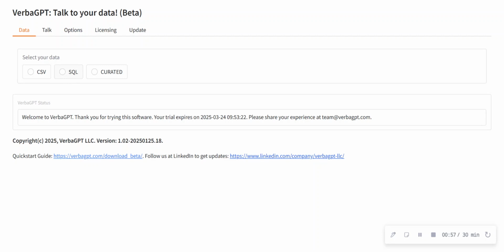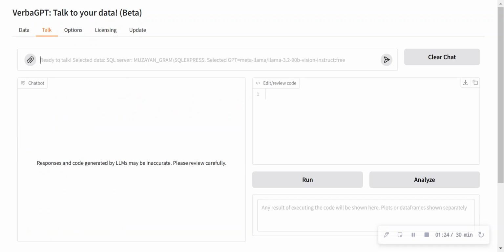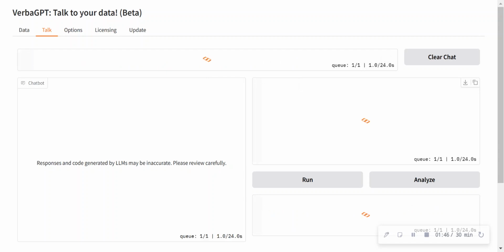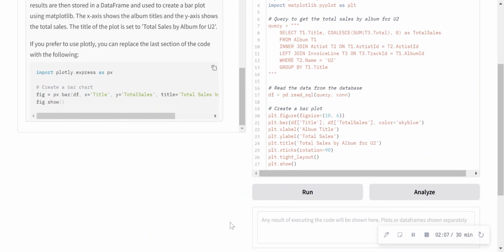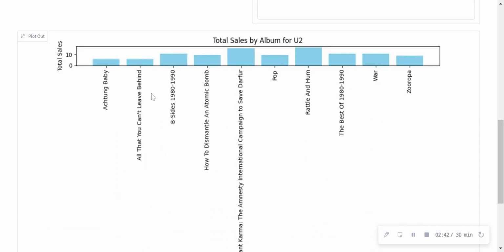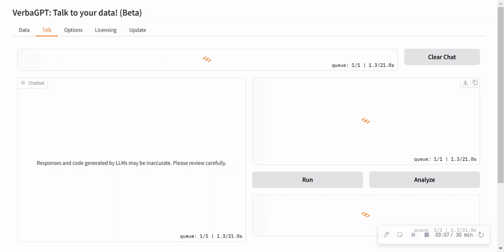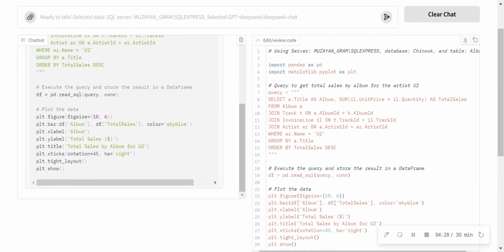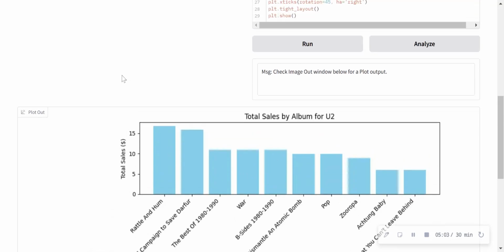Comparing open-source models in the "talk to data" use-case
Using meta-llama and deepseek